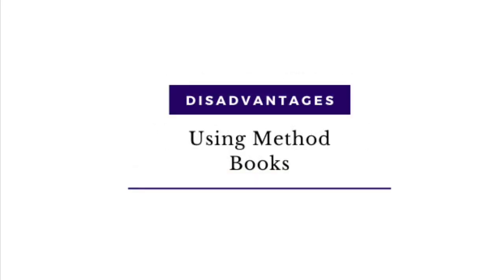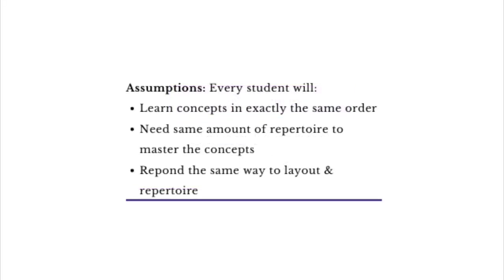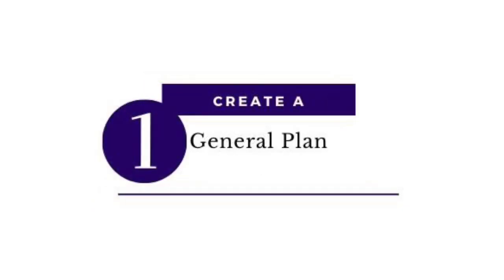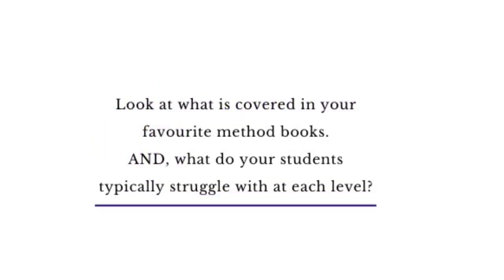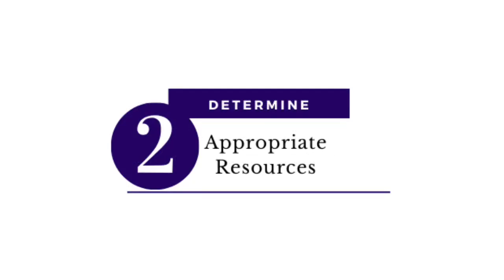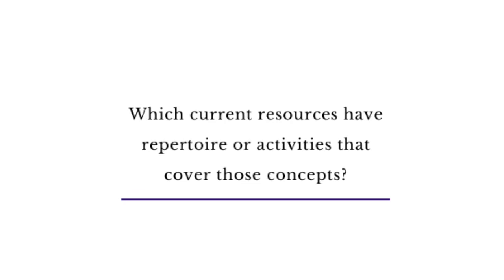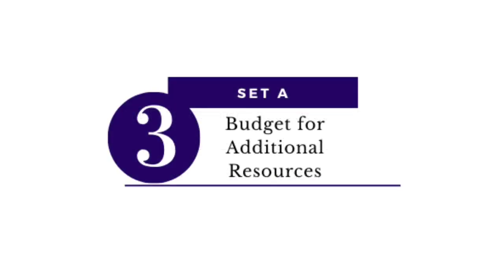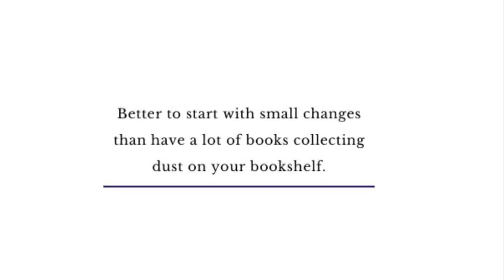How to Make a Curriculum Plan: Part 1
It can be oh-so easy to use one set of method book series for all your students.  You know that it covers all the important stuff so why go beyond that?

Because our students deserve better.

This video will show you how to create a basic curriculum plan for each level of students you teach.  One that goes beyond just starting at the beginning of the book & going to the end.